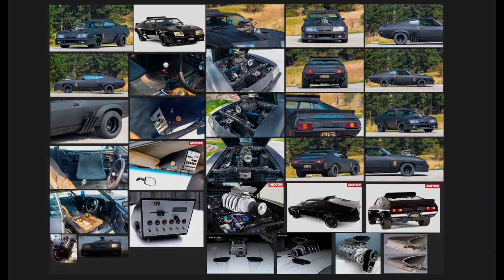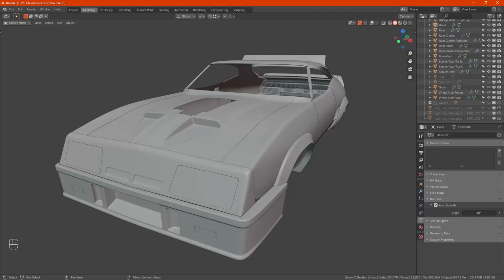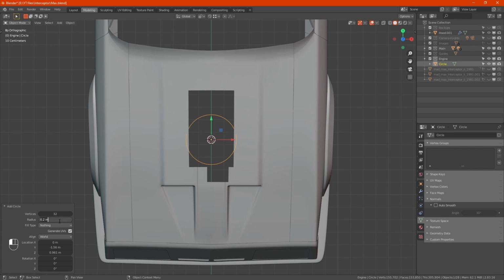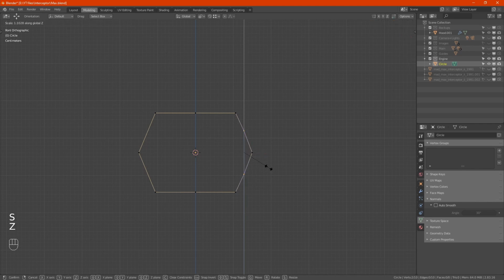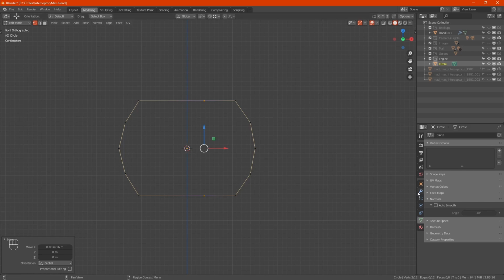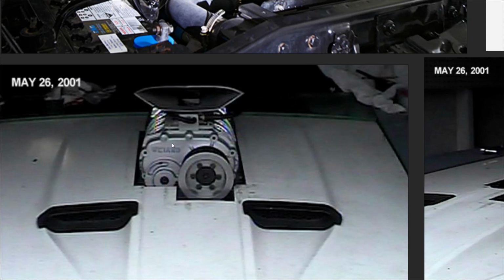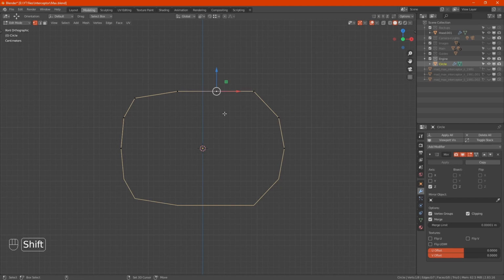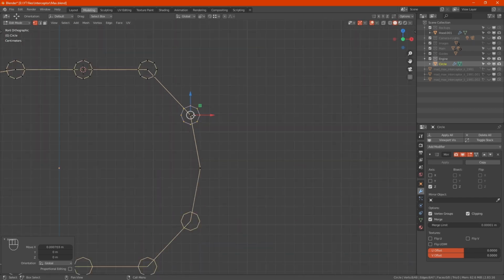Learn Blender - Interceptor - Start your engines - Part 1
Here we will be starting the engine for the Interceptor in Blender.